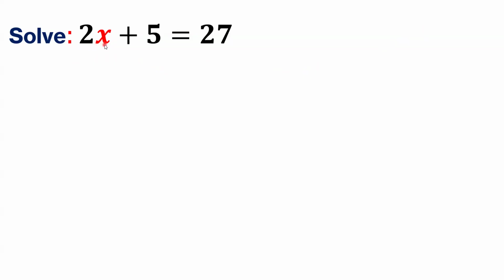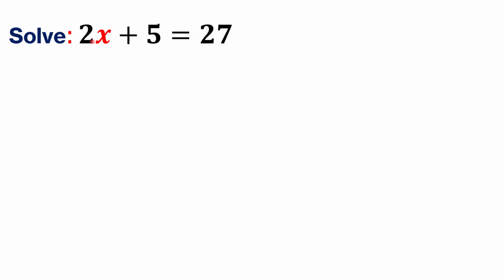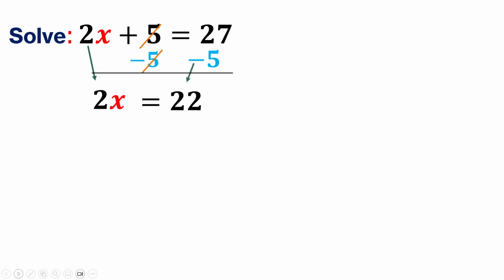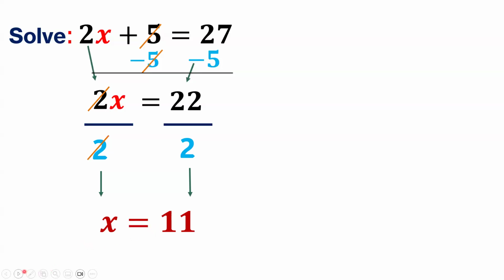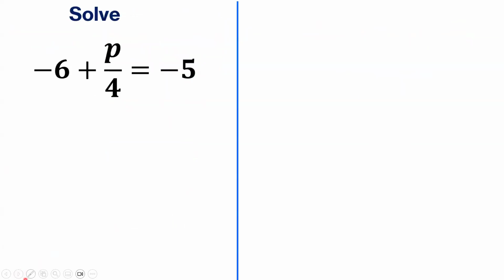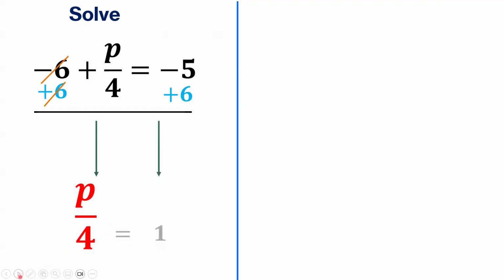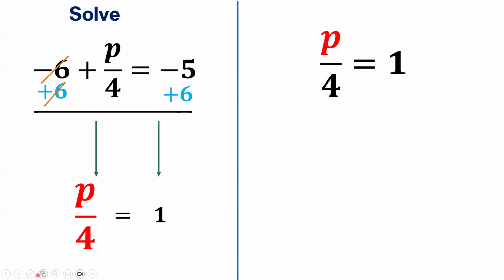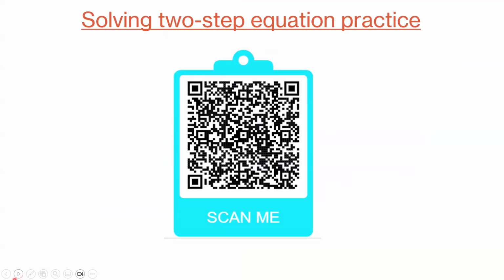Solving Two Step Equations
To solve 2 step equations